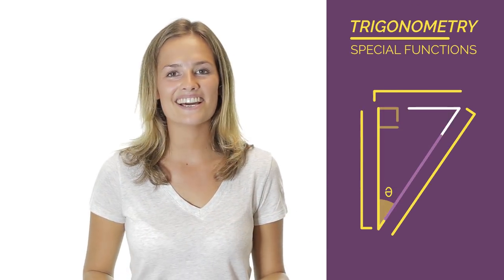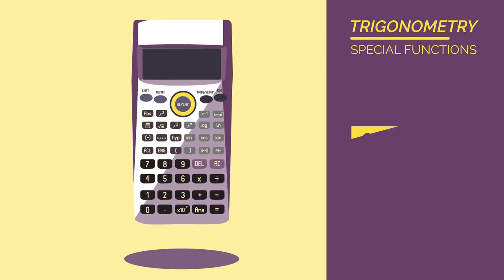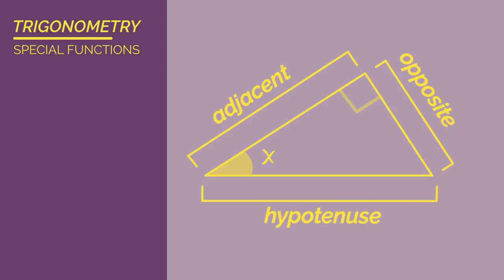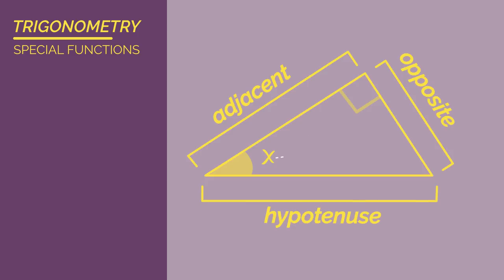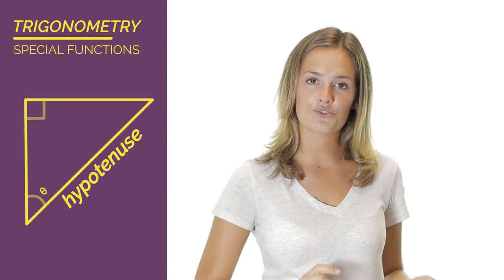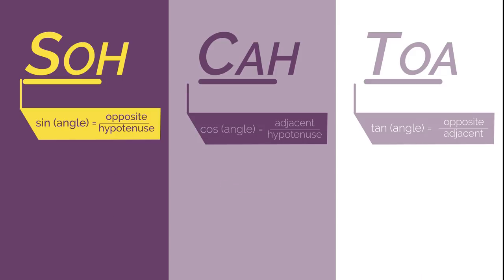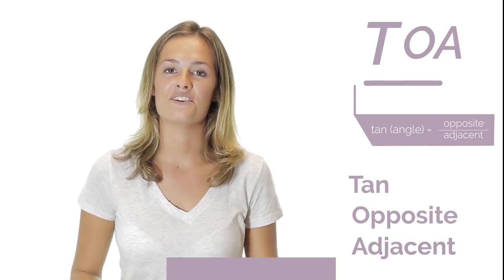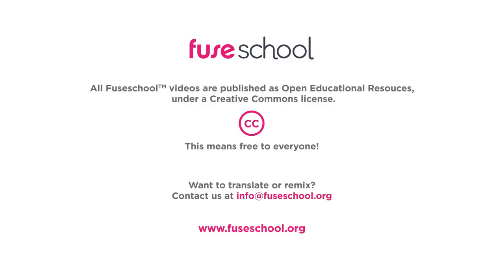Introduction To SOHCAHTOA | Trigonometry | Maths | FuseSchool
Triangles are the building blocks of all other straight-edged shapes.

They were used for hundreds of years to create accurate maps and GPS today still works using trigonometry. Even the pixels on phones and screens use trigonometry.We need to know these things so that we can work out exact lengths of sides of triangles or how big certain angles are in triangles.

There are 3 main functions in trigonometry:
- Sine
- Cosine
- Tangent

These functions are just ratios between sides and angles on right-angle triangles. So we need to firstly know which side is the hypotenuse, which is the opposite and which is the adjacent.
The hypotenuse is the longest side and is always opposite the right-angle.

Then we have the adjacent and the opposite. These change positions depending upon which angle we are using.Here, this side is the opposite because it is opposite the angle and this side is the adjacent because it is next to the angle. But see how when we change the angle, the adjacent and opposite move. Sin cos and tan are just ratios between sides and angles on right-angle triangles.